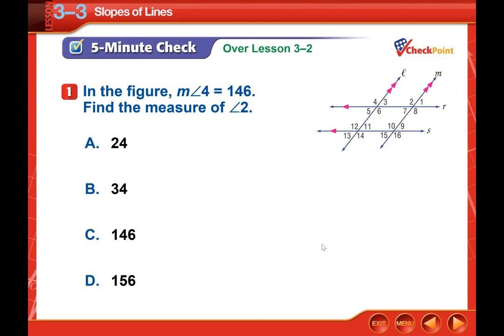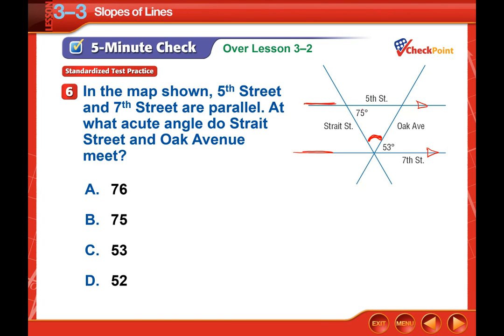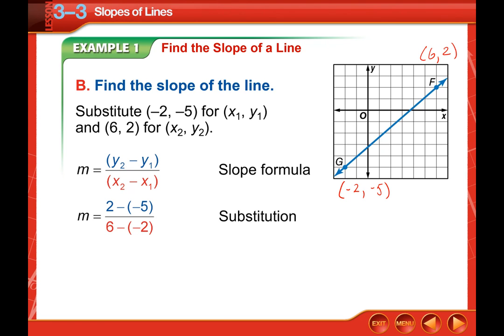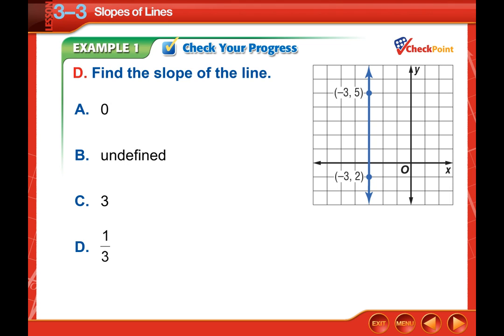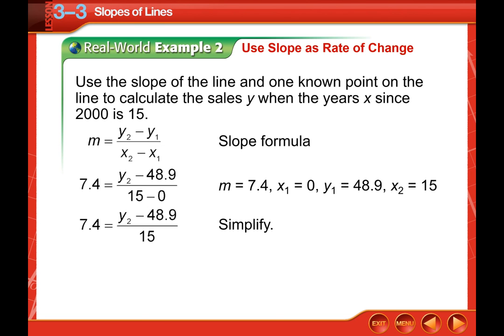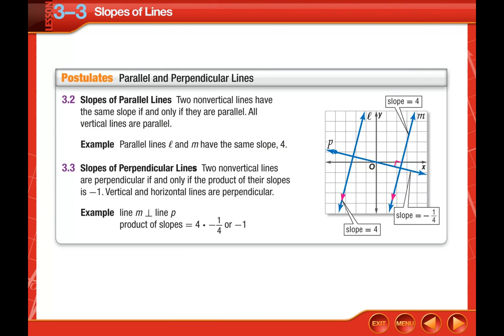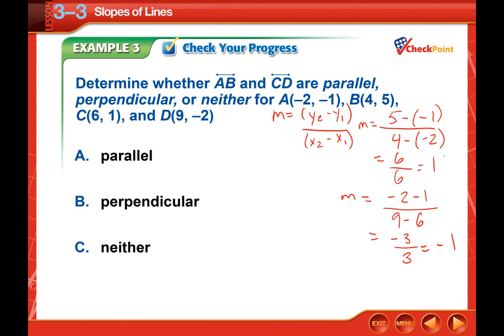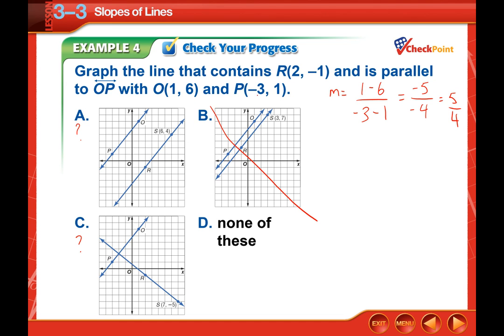3-3 Slopes of Lines